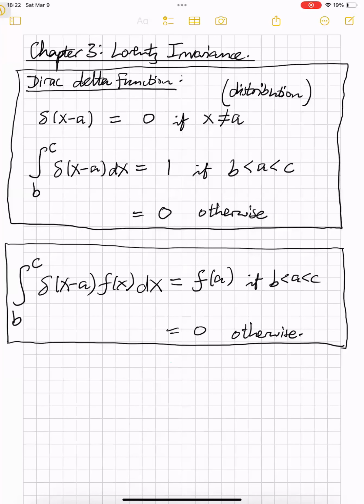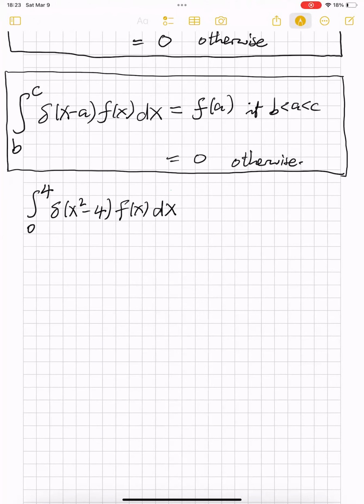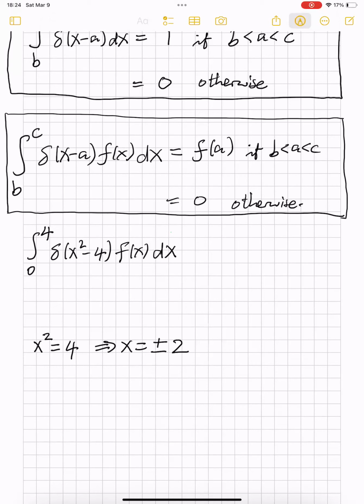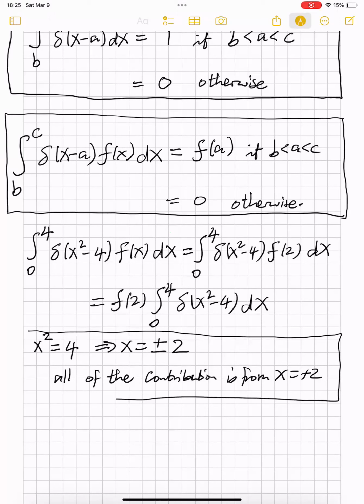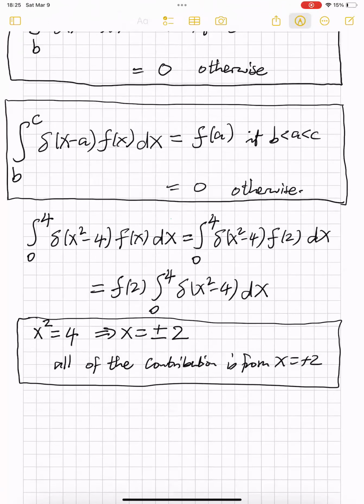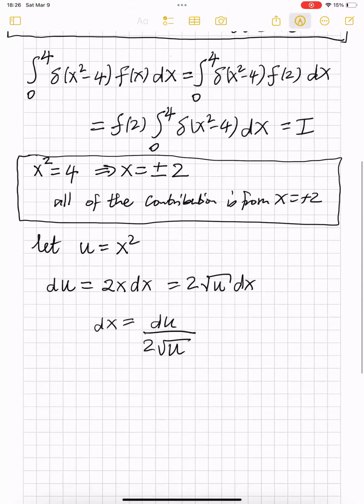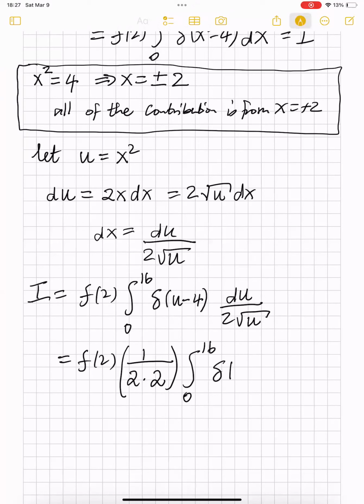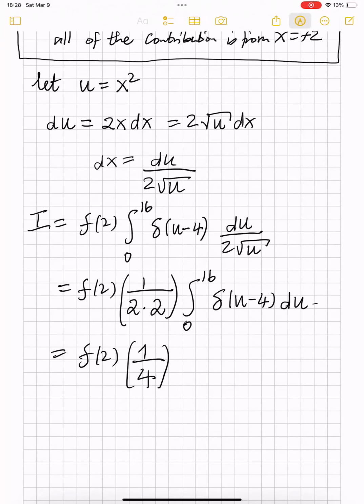QFT Lecture 3 12 of 16